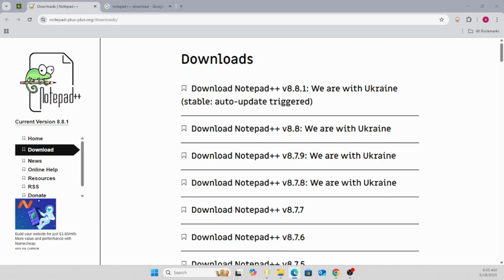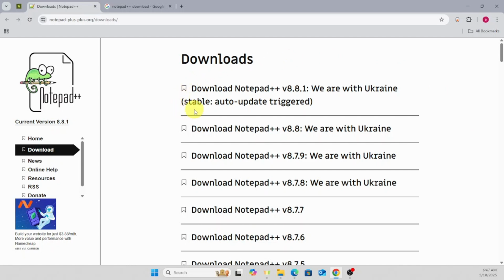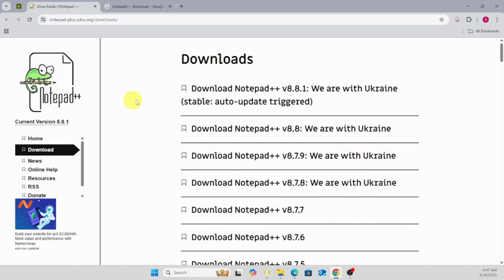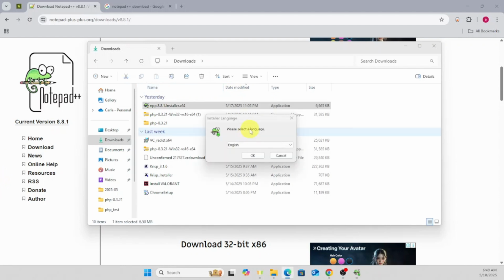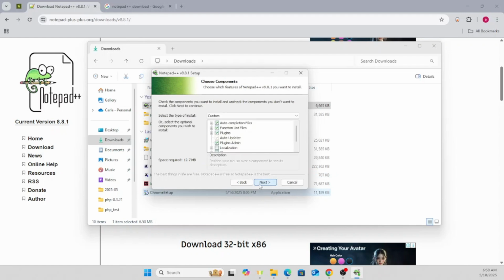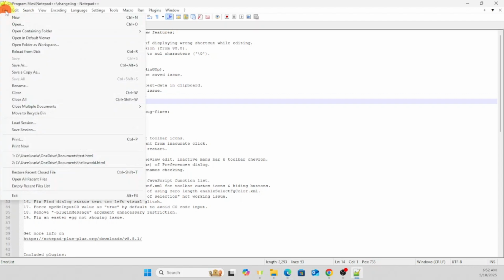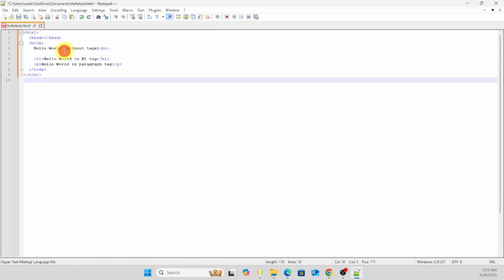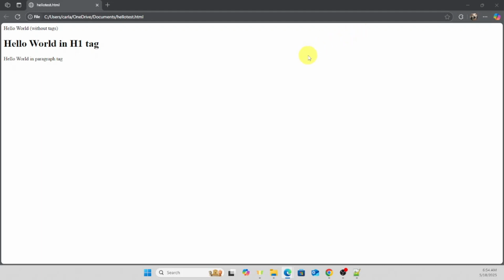How to install Notepad++ on Windows in 7 Minutes | Notepad++ Tutorial | Full Guide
Learn how to install Notepad++ on Windows in just 7 minutes with this full step-by-step guide. Notepad++ is a lightweight yet powerful text and code editor, perfect for coding, scripting, and everyday text editing.

This guide covers downloading Notepad++ safely, installing it on your Windows computer, and exploring key features to get started quickly. In just a few minutes, you’ll have Notepad++ fully installed and ready for use.